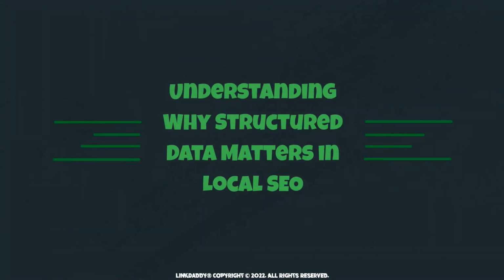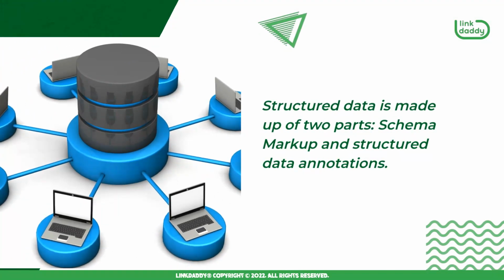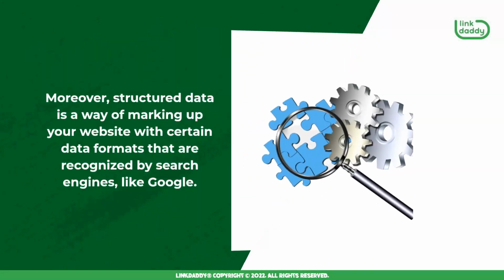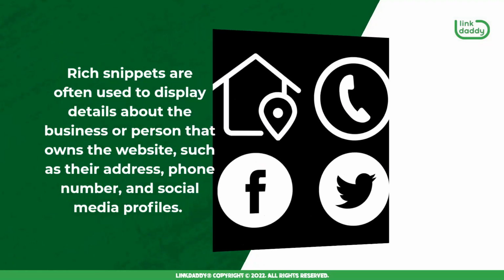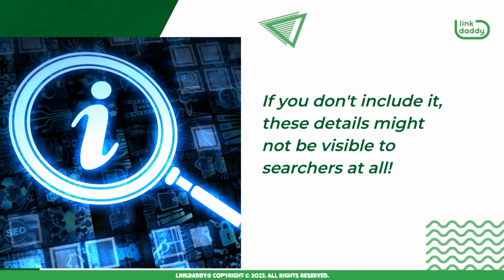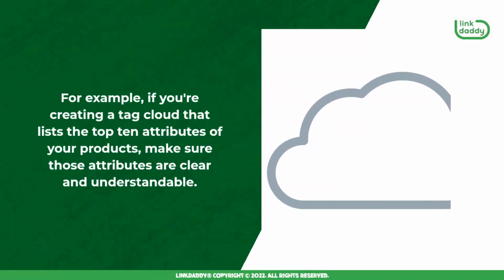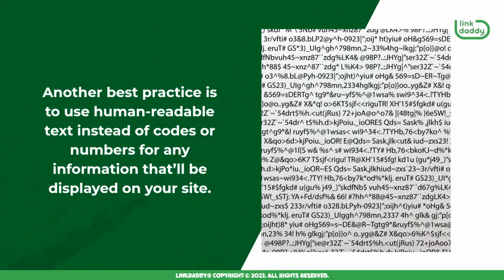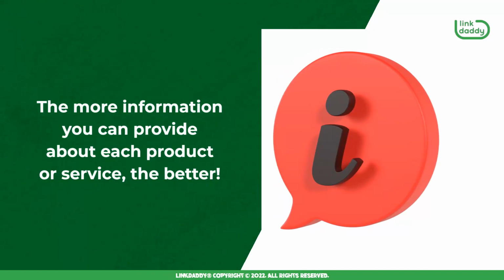Understanding Why Structured Data Matters in Local SEO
Chapters
00:05 What is Structured Data?
01:35 Best Practices for Creating Structured Data

Structured data is a key part of local SEO. It allows you to connect with Google's search engine and tell it what information you have. So, when people search for certain things, they'll be able to find your business.

Structured data is made up of two parts: Schema Markup and structured data annotations. Schema Markup is a way for you to tell Google what your website is about, like if it's a restaurant or an event. Structured data annotations, on the other hand, are a way for you to tell Google exactly what type of information each piece of content on your website has.

Moreover, structured data is a way of marking up your website with certain data formats that are recognized by search engines, like Google. Search engines use this structured data to automatically create rich snippets, which are graphical representations of your content in the search results page.

Rich snippets are often used to display details about the business or person that owns the website, such as their address, phone number, and social media profiles. They also tell you how many reviews a business has received on Yelp or how many followers a person has on Twitter or Facebook.

When you include structured data on your site, you're empowering search engines to display this information more prominently in their results pages. If you don't include it, these details might not be visible to searchers at all!

There are many best practices when creating structured data for your website, but one of the most important is to make sure it's accurate.

When creating structured data, it's important that you have a consistent and accurate way of representing the data on your website. For example, if you're creating a tag cloud that lists the top ten attributes of your products, make sure those attributes are clear and understandable. You don't want potential customers to get confused about what they're seeing when they look at your site.

Another best practice is to use human-readable text instead of codes or numbers for any information that’ll be displayed on your site. This’ll help people understand what they're looking at without having to manually decode anything first.

Finally, make sure that every piece of data has a purpose. Don't just add extra elements because "they might come in handy later." The more information you can provide about each product or service, the better!

Want to increase your website’s ranking for local search results?
now and try our Local SEO backlinks service to start getting higher SERP rankings than your local competition today with geo-relevant backlinks!

Need niche relevant backlinks for link building? LinkDaddy’s Link Building Service helps rank your Video, Google Map Listing, Website and will Power Up your Citations, Niche Edits, Guest Posts, Social Listings and other Mentions of your Business on the internet to help drive more Traffic and get you more Customers.

if you want more clients from Google and Youtube